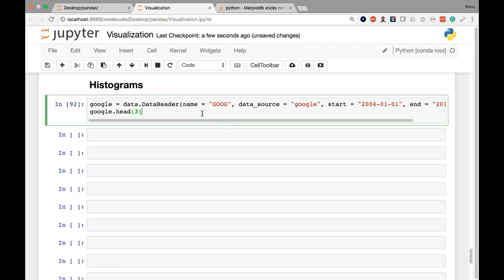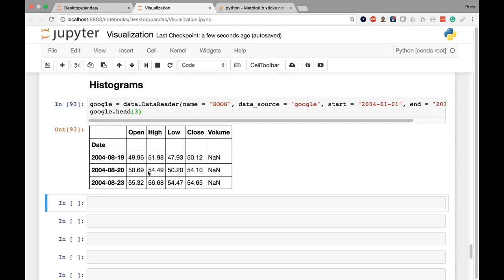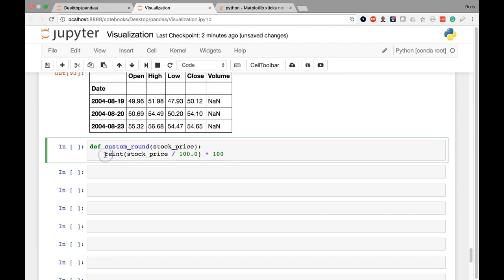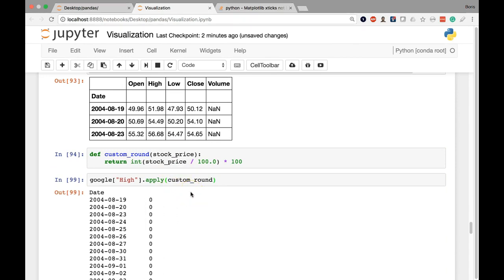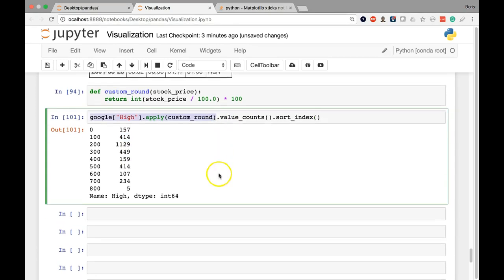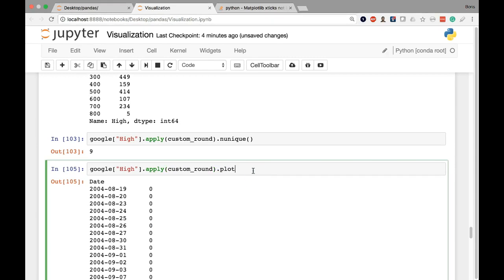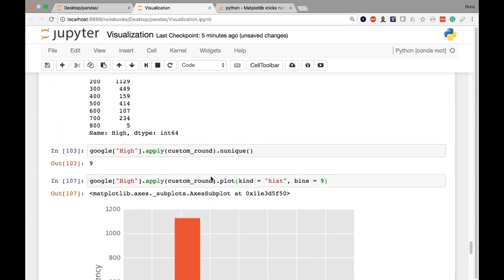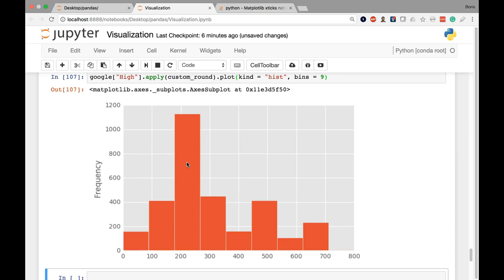6 Visualization Histograms